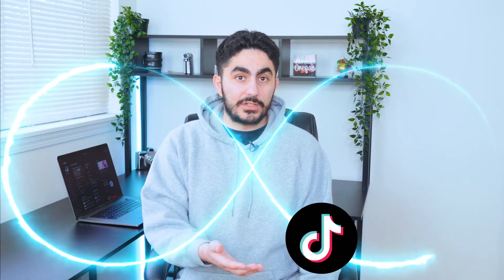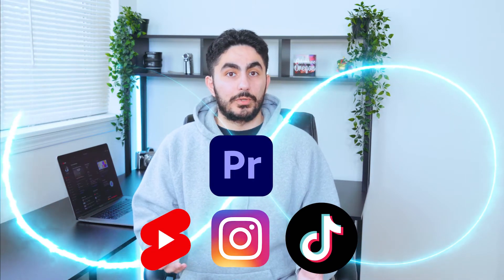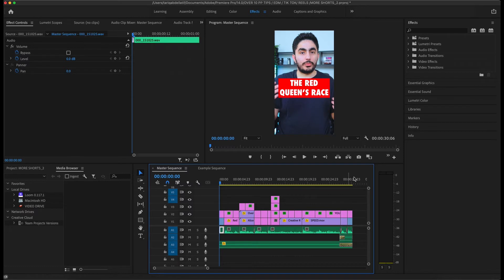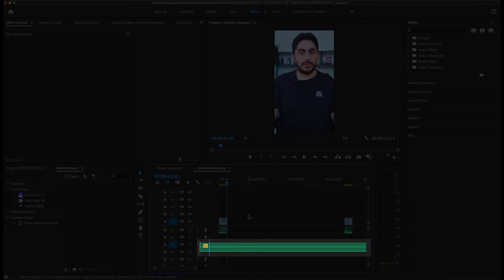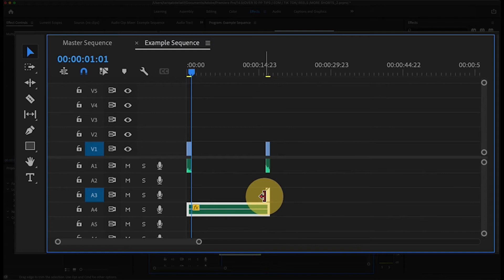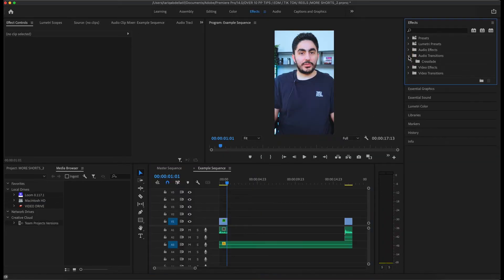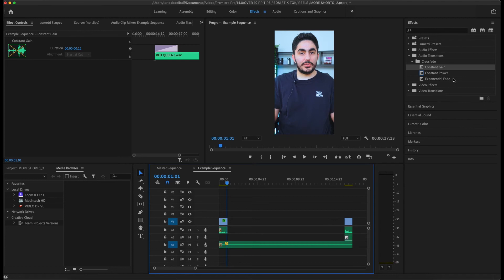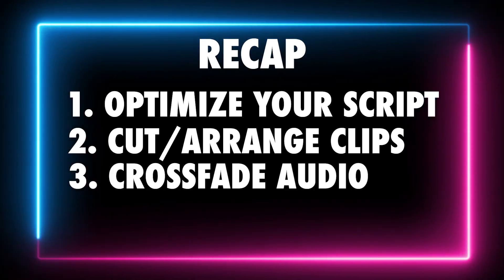Seamless Infinite Loop Premiere Pro Tutorial for TikTok, Instagram Reels & YouTube Shorts ♾️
CHAPTERS:
00:00 INTRO
00:21 OPTIMIZATION (BEFORE EDITING)
00:43 CREATING THE LOOP IN PREMIERE PRO
01:47 MITIGATE THE BUFFER

In this video I show you how to create an infinite loop for your TikTok’s, IG reels & YouTube shorts in Adobe Premiere Pro. Since these vertical forms of content automatically replay, implementing a loop to them is a perfect retention hack ♾️

Let me know your thoughts on the video in the comments below!

ABOUT ME:
I'm a YouTuber, music photographer & video editor based out of Portland, Oregon.

I teach photo, video, editing, productivity and everything in between with lessons geared towards the creative entrepreneur!